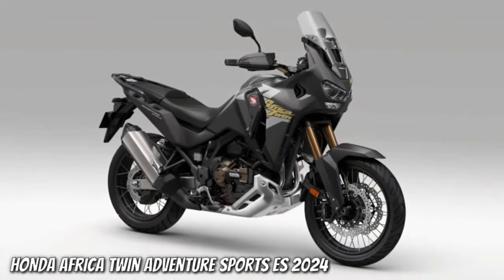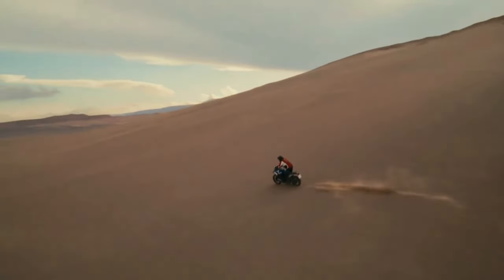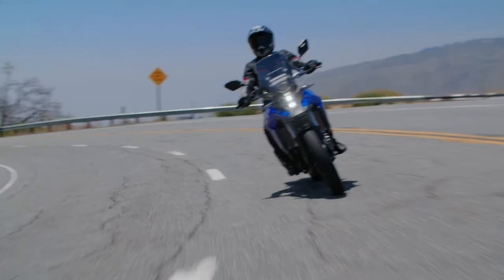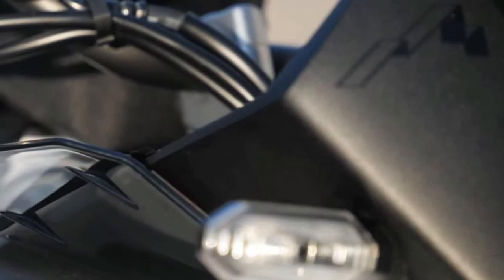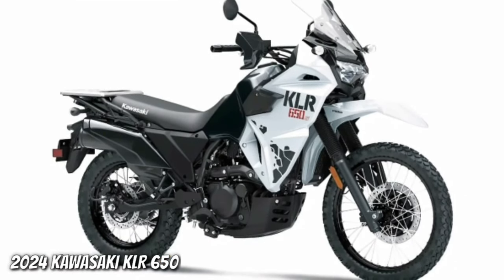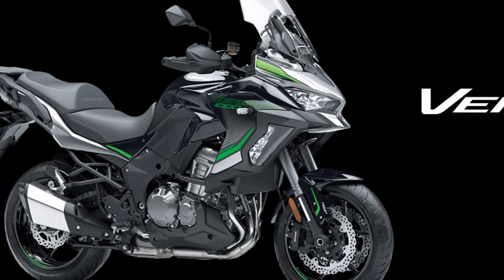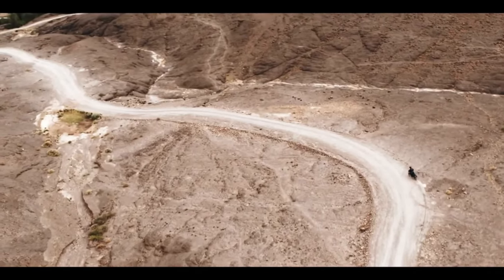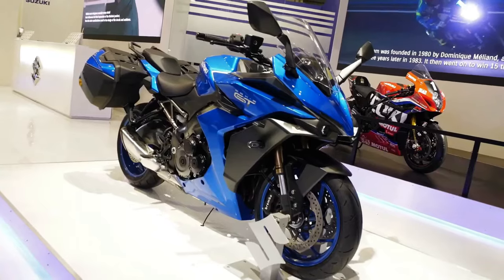Top 10 Best Upcoming 2024 Adventure Touring Bikes For Senior Riders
Top 10 Best Upcoming 2024 Adventure Touring Bikes For Senior Riders @QUOTESUNIVERSE88